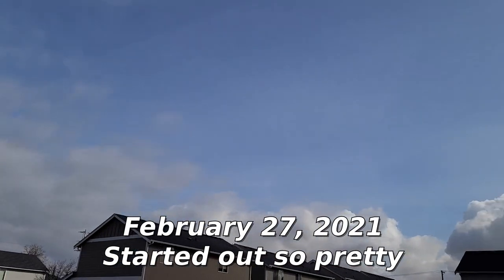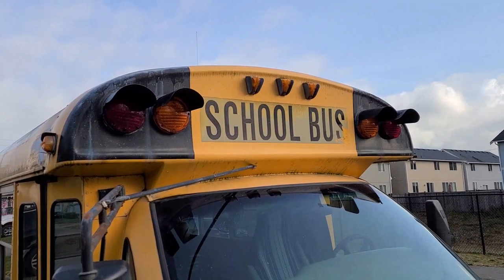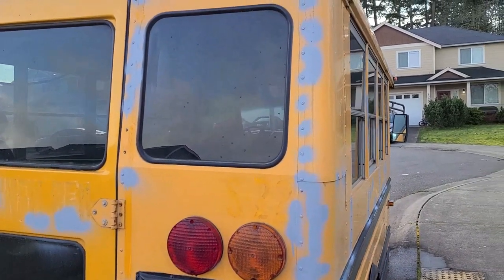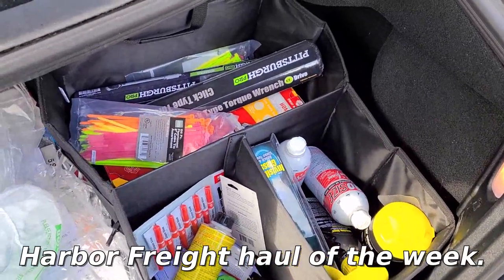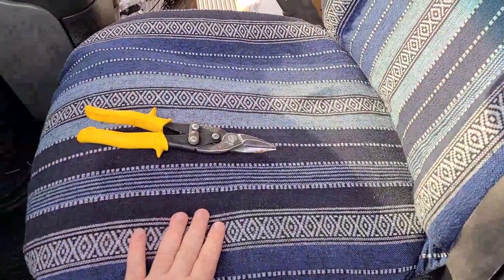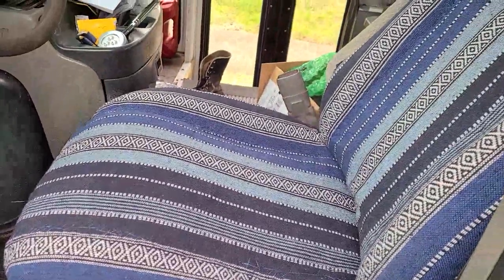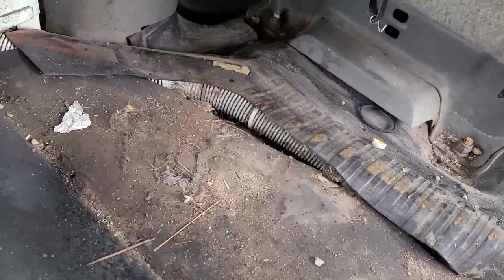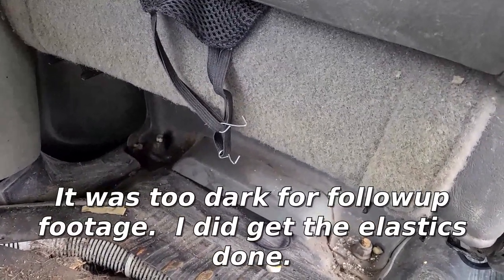The Warthog - Ep 12 - Slow Weekend: Finished Driver Seat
February 27-28: Conversion Day 13
Today we tackle: not a whole lot...  it was a weekend for homework and relaxing a bit.  However, the driver seat's seat cover is now sewn down and complete other than the armrest.